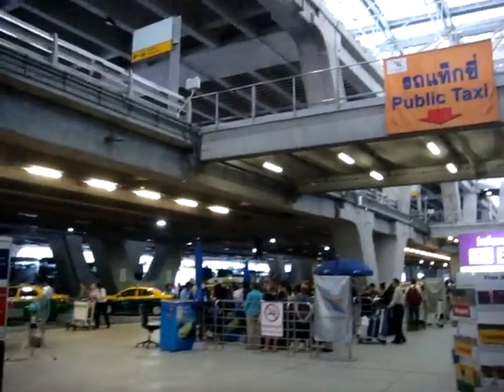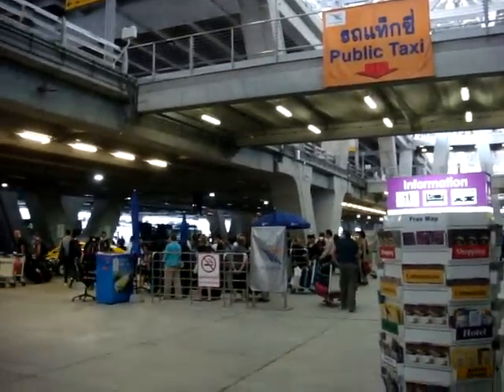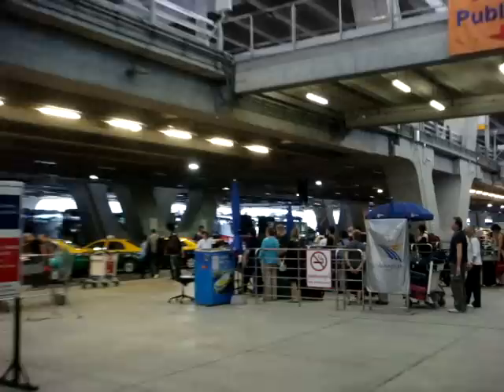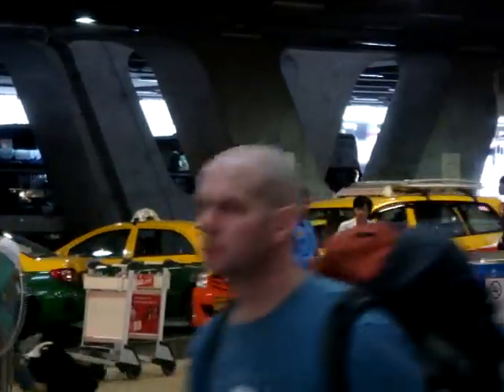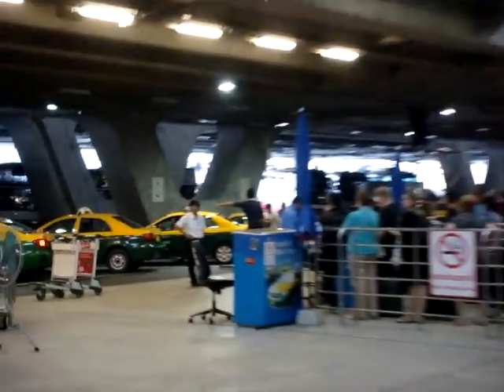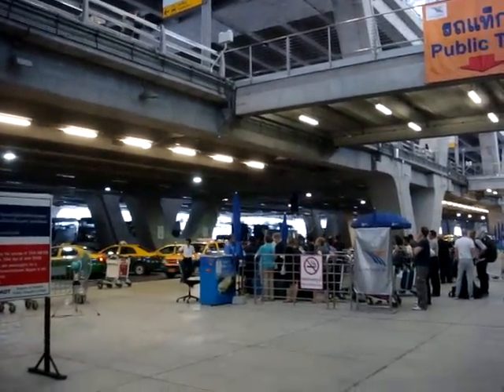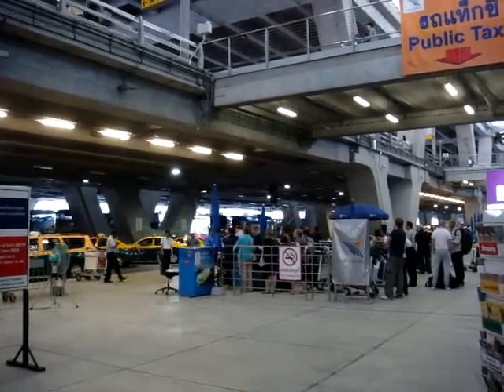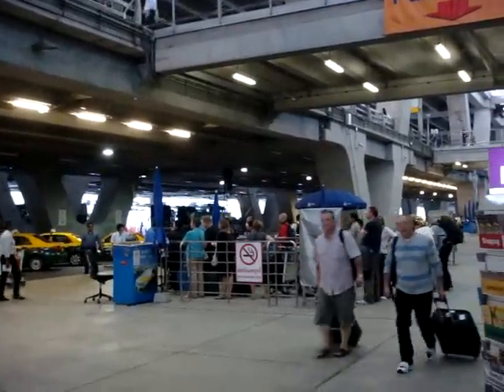Amazing Thailand Part 2 Catching a Public Metered Taxi From Bangkok Suvarnabhumi Airport MOV08852